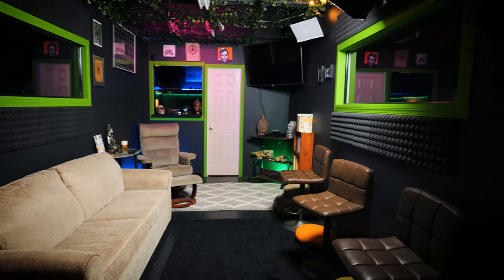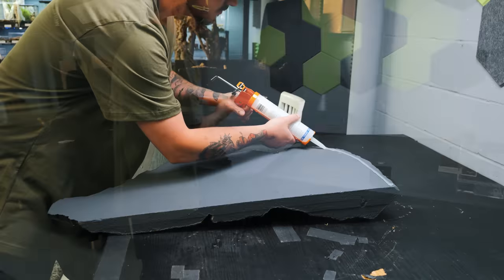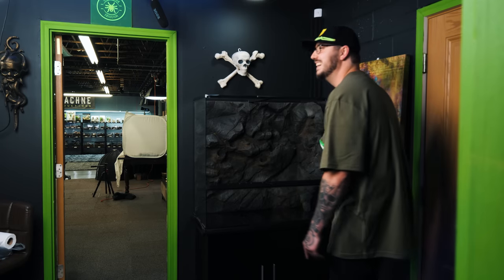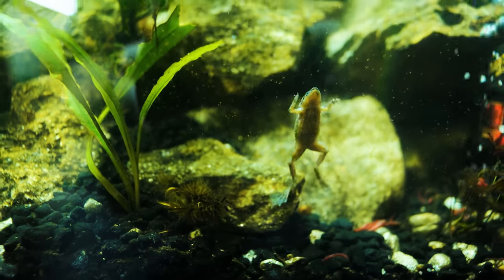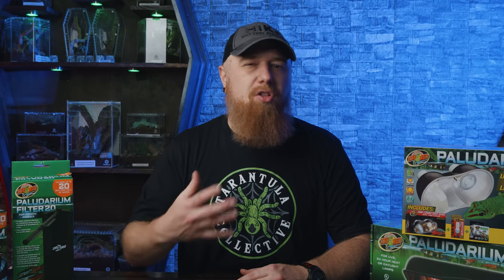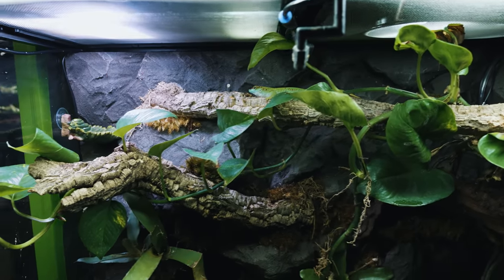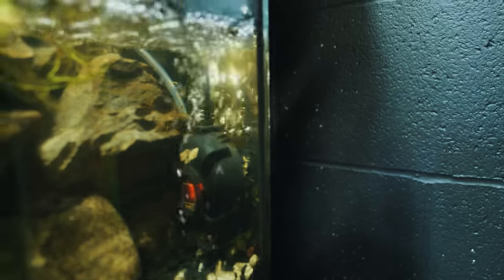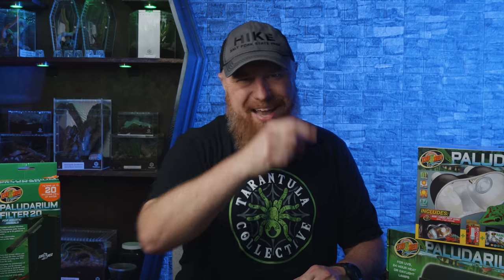MASSIVE Rainforest Habitat IN MY OFFICE!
CHECK OUT my mesmerizing Massive Rainforest Habitat I setup in the  Zoo Med Double Door Paludarium IN MY OFFICE. Watch as an ordinary office space transforms into an extraordinary living display, complete with a custom backdrop from Herp Havoc and bioactive supplies from The Bio Dude. Frogs, geckos, fish, shrimp, and more thrive amidst lush foliage, crafting a harmonious ecosystem right in the office!

Zoo Med Paludarium Filter - 20
Zoo Med Paludarium UVB + Plant Growth Light Kit
Zoo Med Paludarium Heater - 100
Zoo Med Paludarium Hood
Zoo Med Paludarium - 18" x 18" x 36" (smaller than the one in the video)

Camera I use to film my videos:
Macro Lens I use to photograph my T’s:
Zoom Lens I use for filming:
Microphone I use for my videos:
LED Puck White Lights for T Enclosures:
Shelving I use to house my collection:
The Tarantula Keeper's Guide: Comprehensive Information on Care:

Please send any letters or packages to:
Richard Stewart
47 Washington Ave
Ste. 245